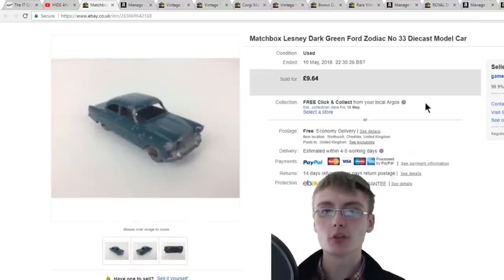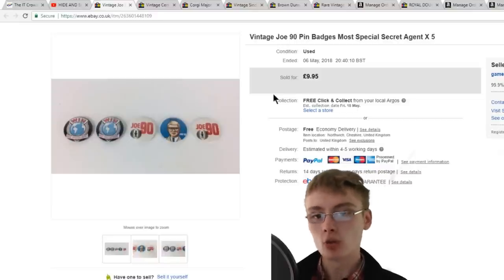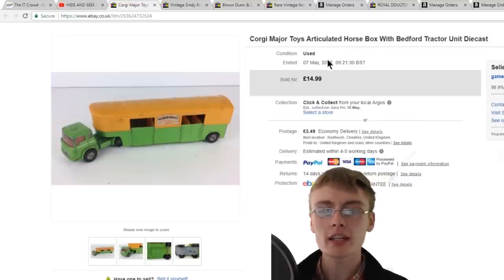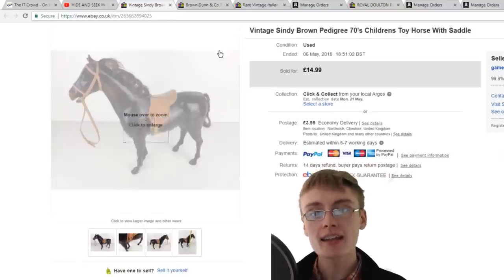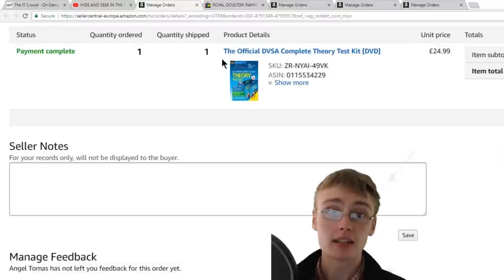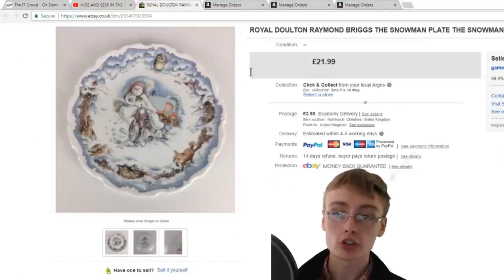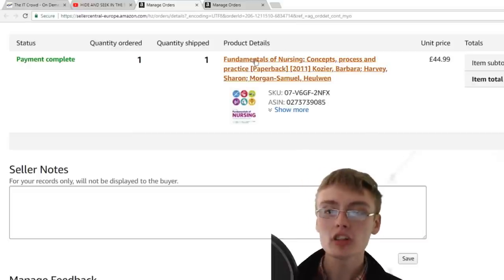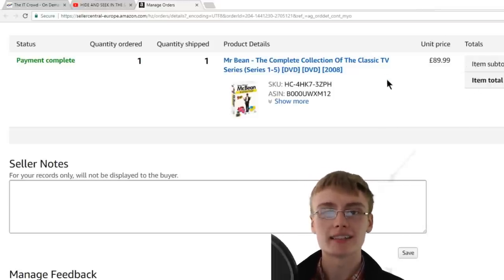Reselling Sales Update - What's Sold on eBay & Amazon?